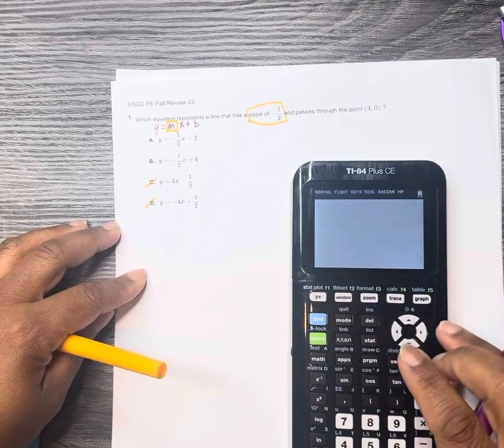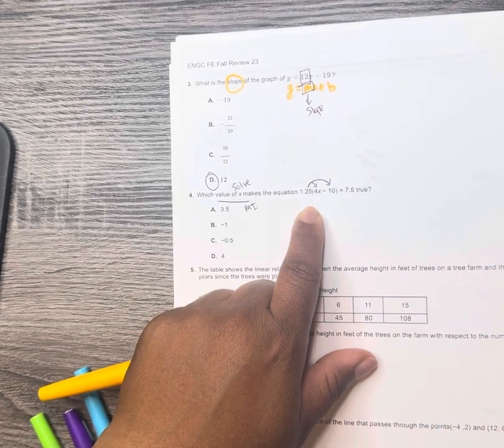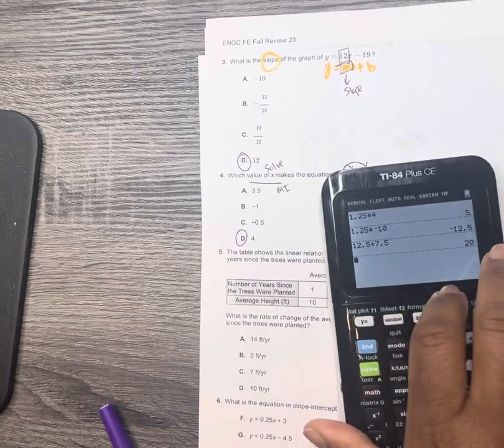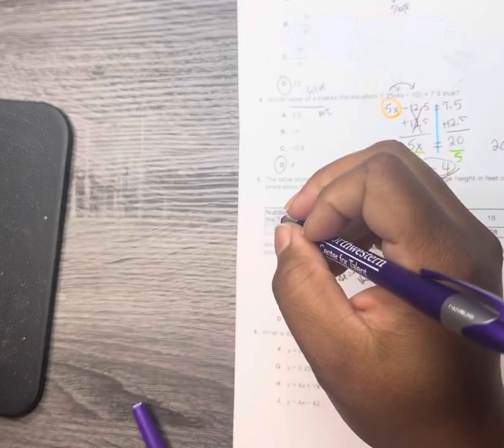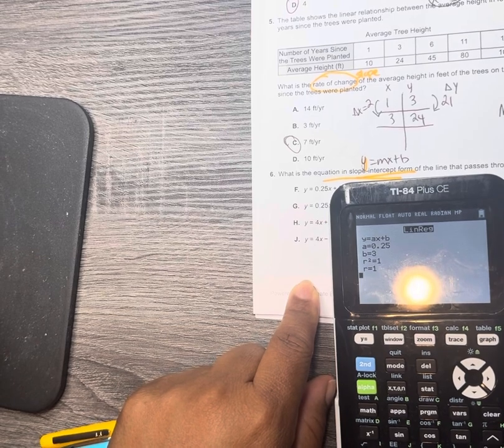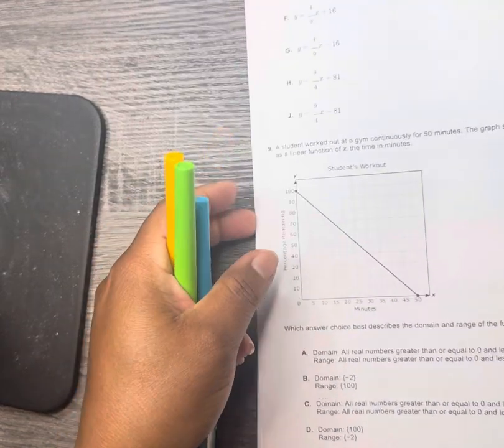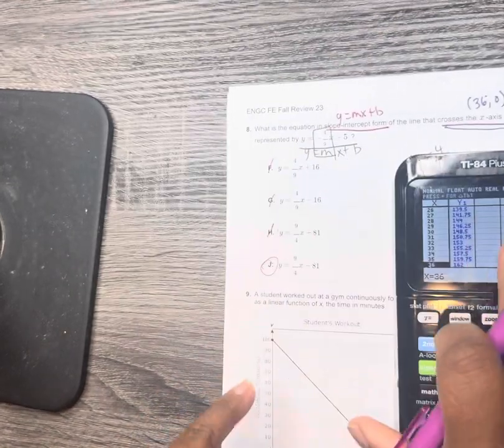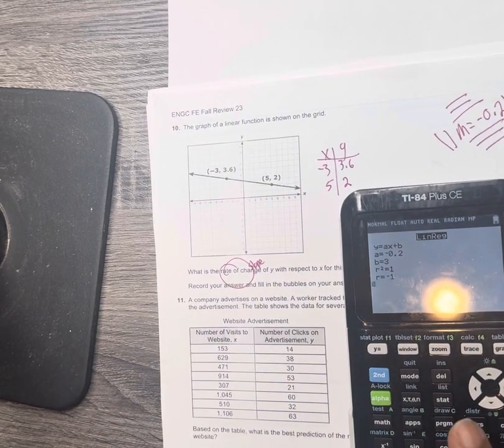Fall Final Review Part 1